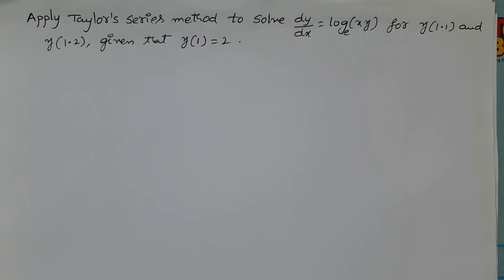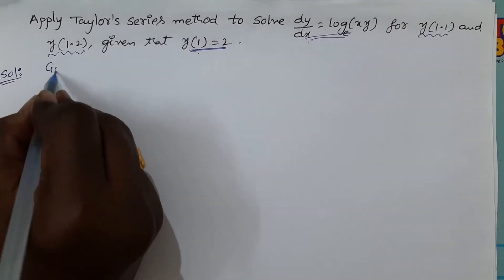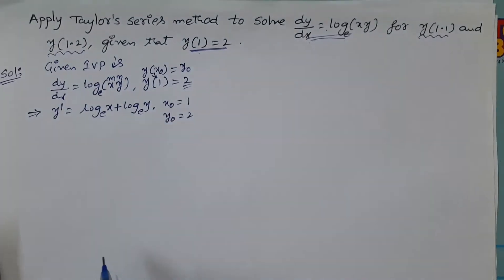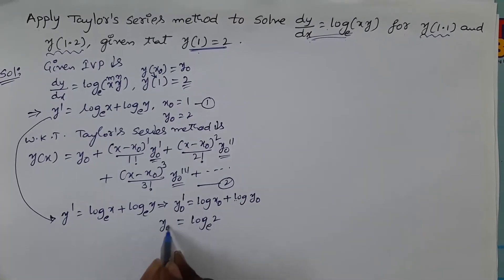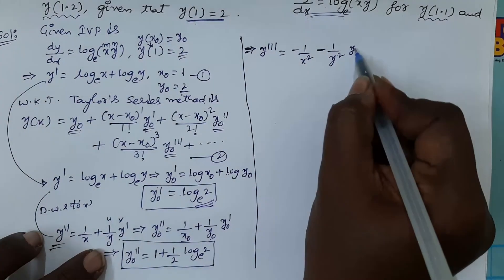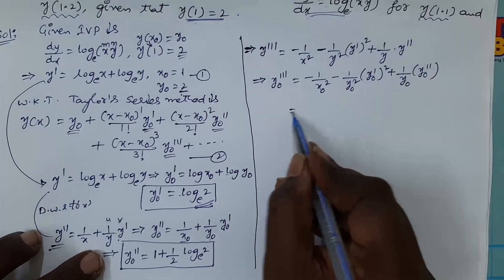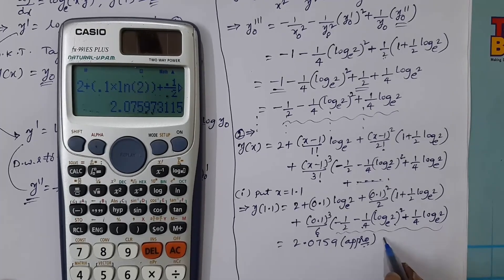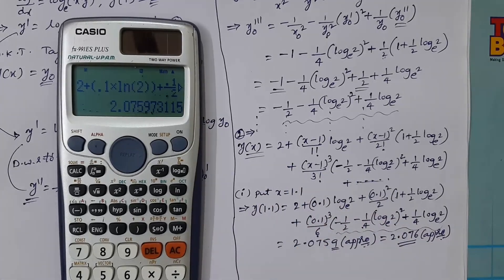4. PROBLEMS ON TAYLOR'S SERIES METHOD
ALREADY WE HAVE SOME ANALYTIC METHODS LIKE VARIABLE SEPERABLE, HOMOGENEOUS, NON- HOMHOMOGENEOUS, EXACT, NON - EXACT, LINEAR ... TO SOLVE GIVEN DIFFERENTIAL EQUATION AT THE GIVEN CONDITION. BUT, BY USING THESE ANALYTIC METHODS WE CON'T SOLVE ALL CLASS OF DIFFERENTIAL EQUATIONS. IN SUCH CASES WE CAN APPLY SOME NUMERICAL METHODS, IN THAT ONE OF THE FAMOUS METHOD IS TAYLOR'S SERIES METHOD. THIS METHOD GIVES THE SOLUTIONS OF IVP IN SERIES FORM OF 'X'.